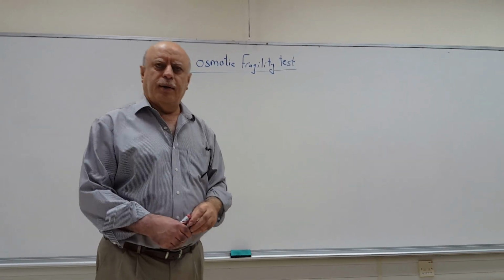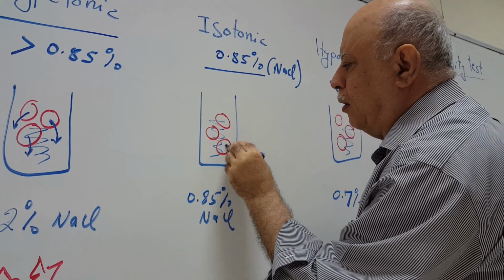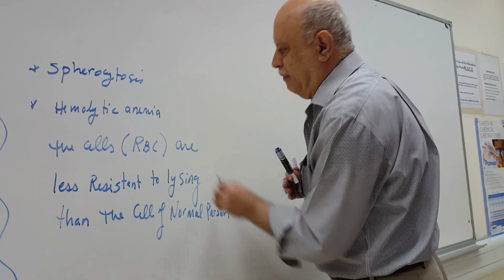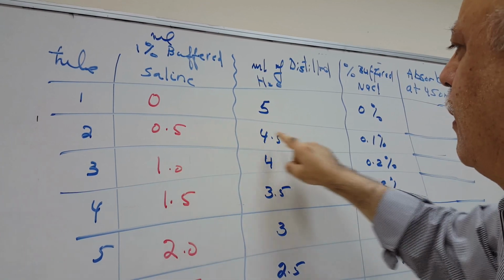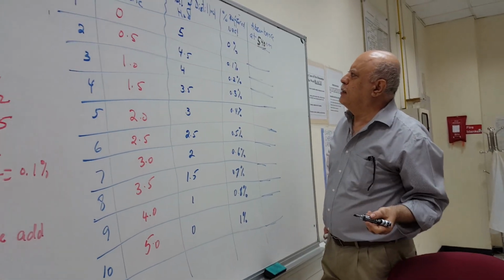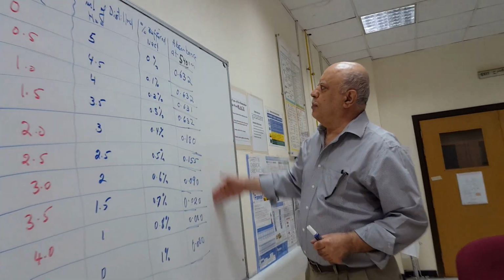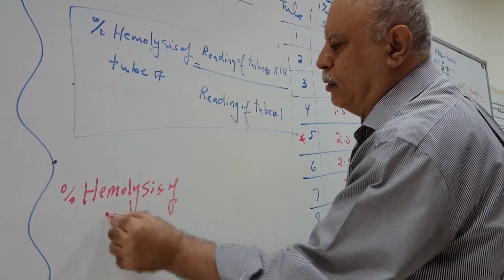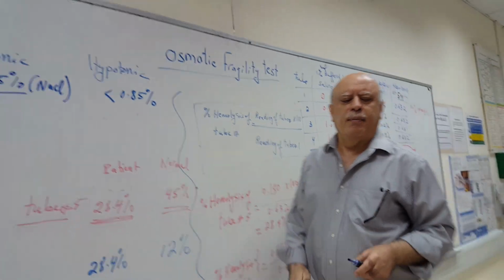Hematology II lab - Osmotic fragility test